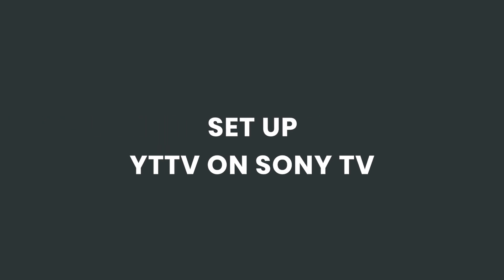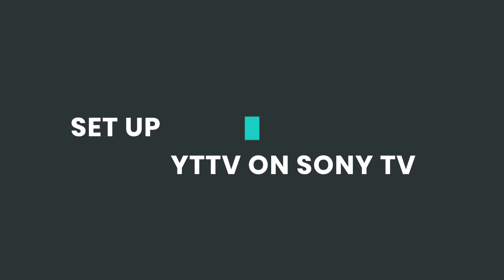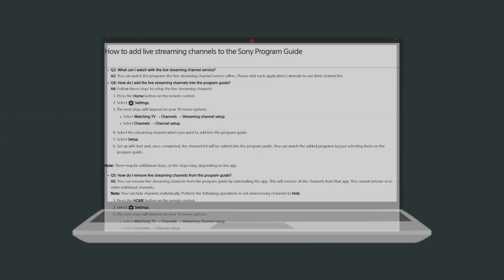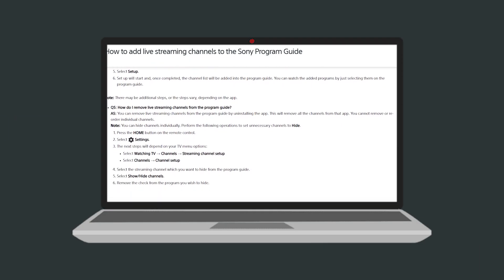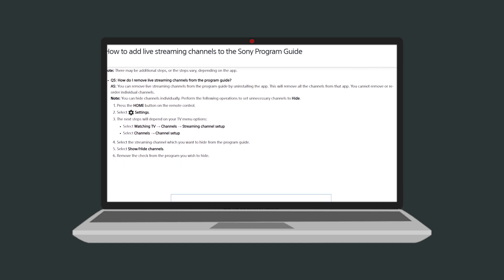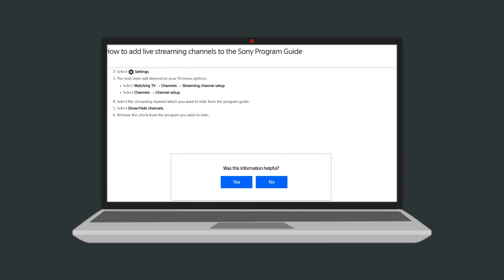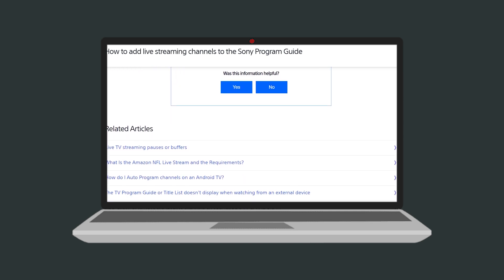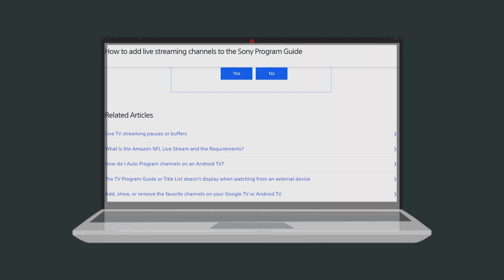How to Download and Use YouTube TV on a Sony Bravia TV (FULL GUIDE)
Ready to enjoy YouTube TV on your Sony Bravia TV? In this full guide, we’ll walk you through the process of downloading and setting up YouTube TV on your TV for the best streaming experience! 🚀 From installation to navigation, you’ll have everything you need to watch live TV, sports, movies, and more! 🏈🎥